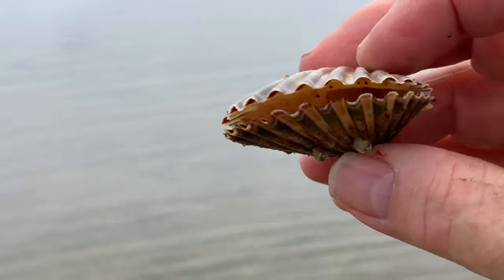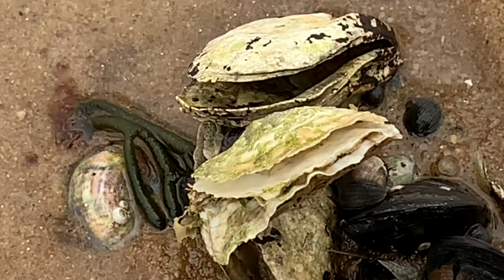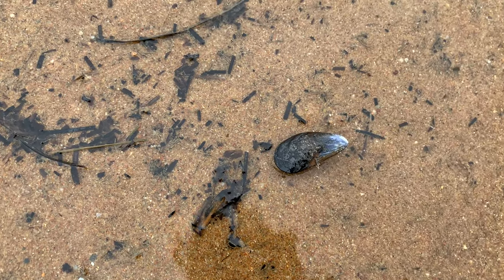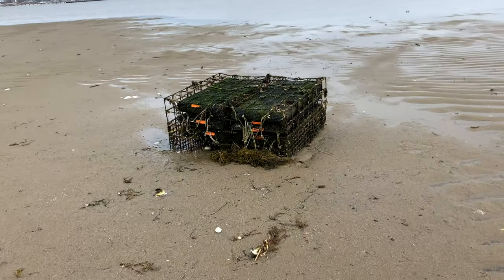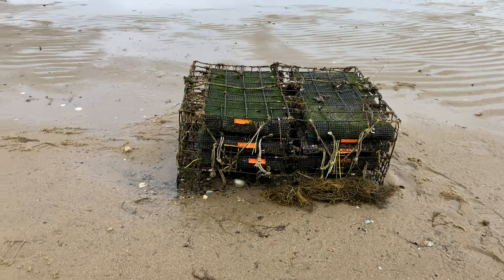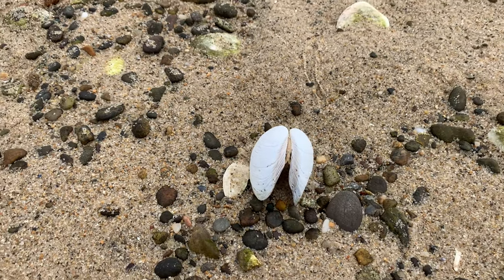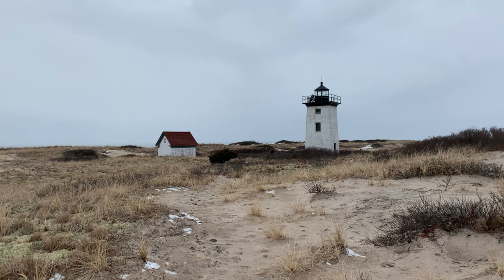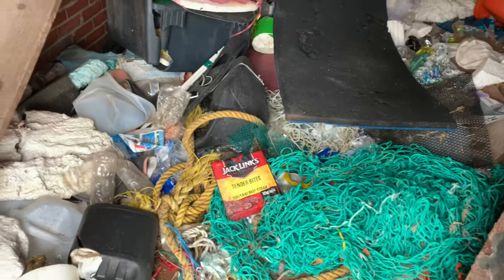In Pursuit of the Bay Scallop on Cape Cod with Saltyhead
Come join Saltyhead on another adventure in pursuit of the elusive bay scallop on Cape Cod Bay.￼

How I get around:
Trailer: 2000 High Wall by Rockwood
Tow Vehicle: 2019 Toyota 4 Runner 6 cyl gas engine, 4WD 5,000 lb tow capacity